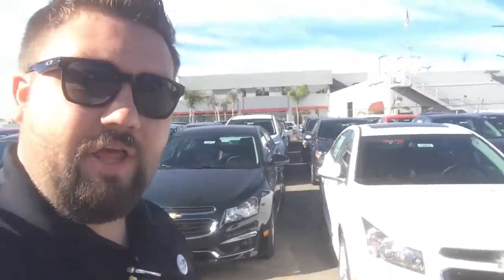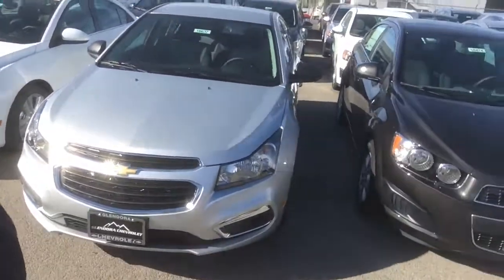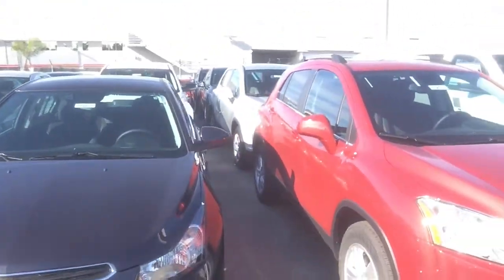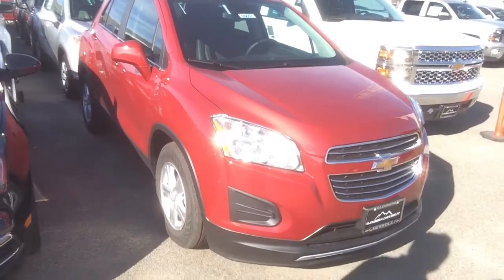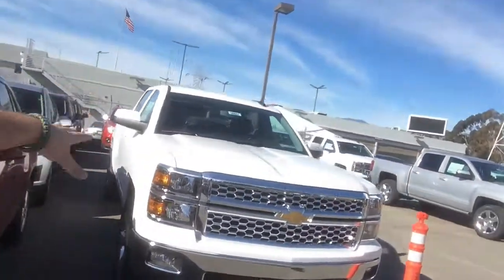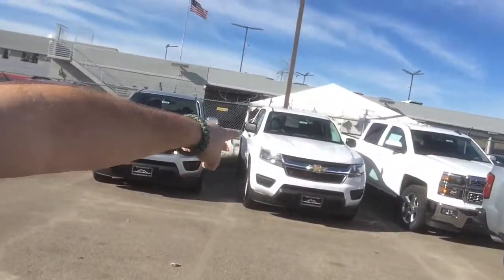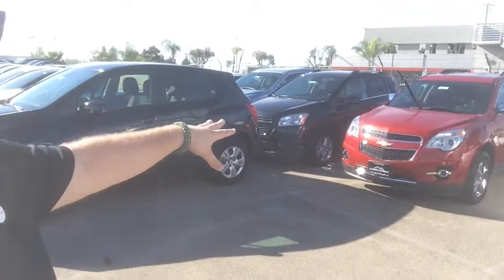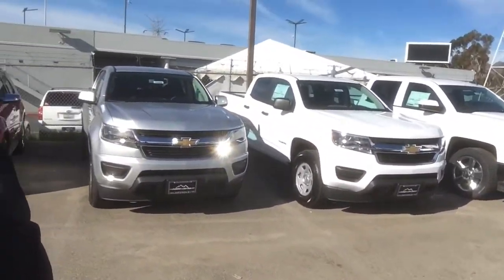Chevrolet Inventory Update: Year End Holiday inventory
Hey folks it's our last inventory update from SoCal Chevy Steve for 2014. Check out some of the new vehicles that we have available going into our 2015 model year. Merry Christmas and Happy New Year from all of us at Glendora Chevrolet.